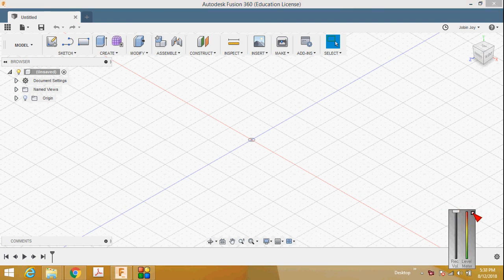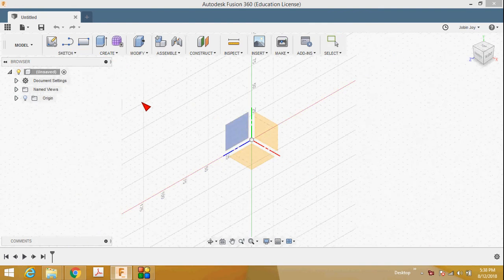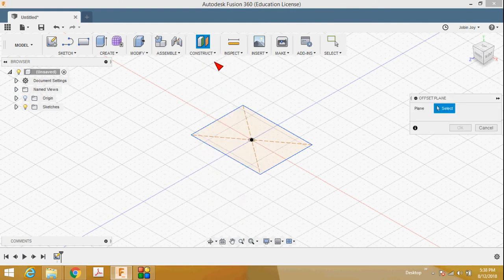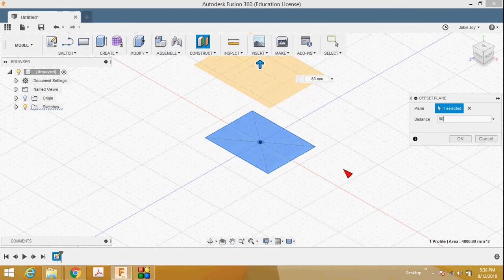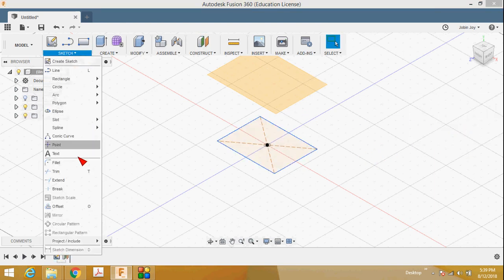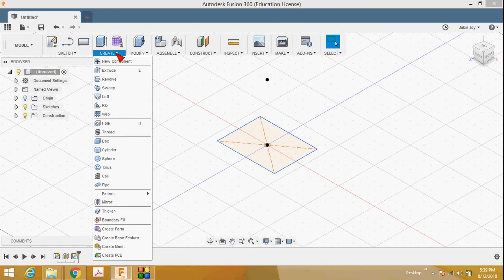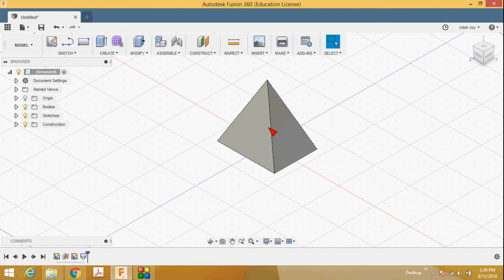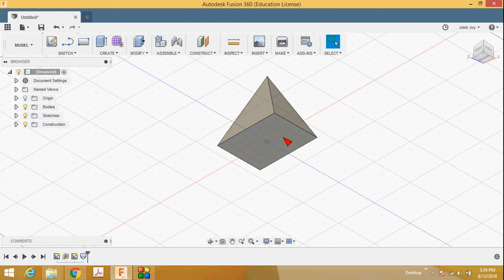ENGINEERING GRAPHICS - CREATION OF RECTANGULAR PYRAMID USING FUSION 360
In this video,you will get an idea about rectangular pyramid